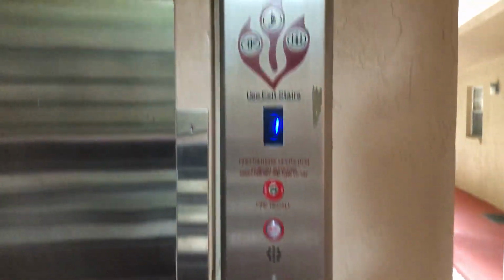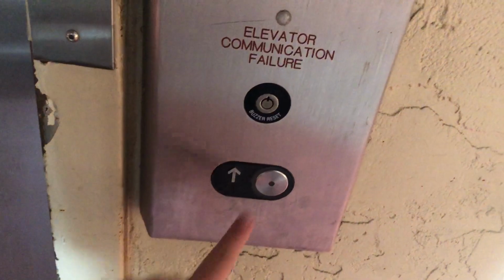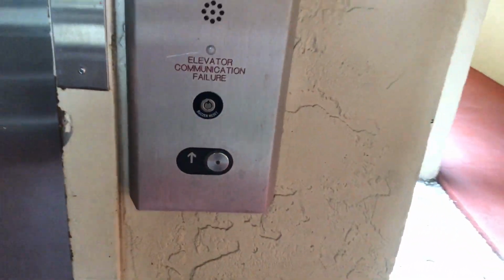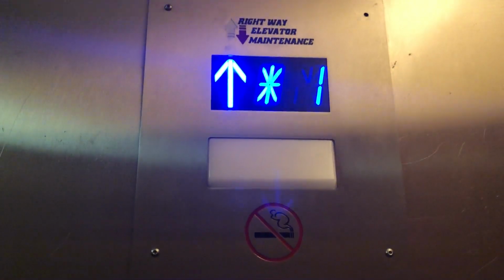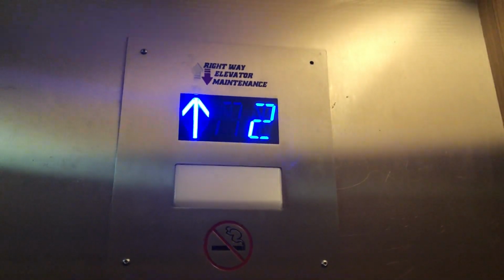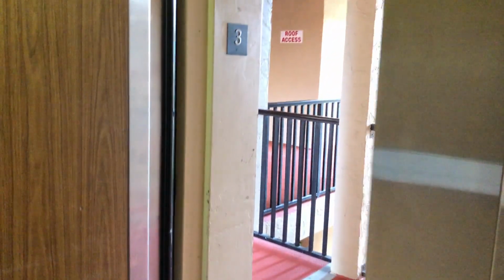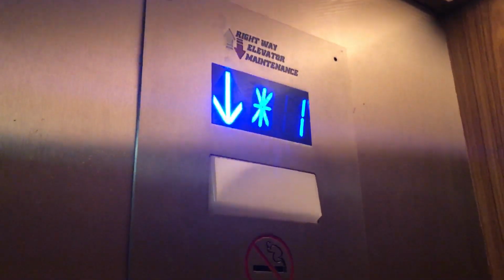General Oiltronic/Right Way Elevator - Plaza Gardens Condo - Sarasota, FL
[This was recorded during our April 2022 trip to Sarasota.]
This was originally an old General with Armor, but was sadly modernized by Right Way Elevator of St. Petersburg with Innovation Prestige. This has the original cab, but everything else was replaced. I think this is the only Right Way Elevator found in Sarasota.

ELEVATOR SPECS:
Installer: General Elevator
Modernizer: Right Way Elevator Maintenance
Hoist: In-ground submersible hydraulic
Controller: Microprocessor
Fixtures: Innovation Prestige PB-39
Type: Hydraulic Passenger
Door equipment: GAL
Capacity: 2000 lbs.
License number: 17899
Installed: 1960

Recorded: 04/13/2022